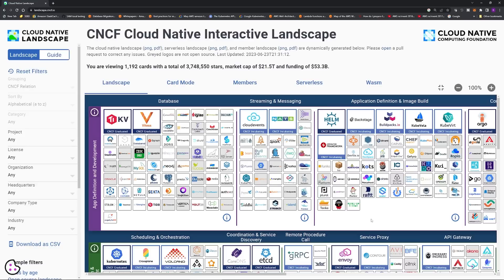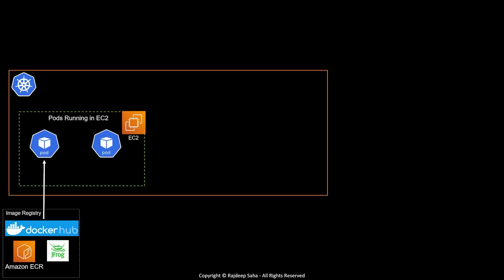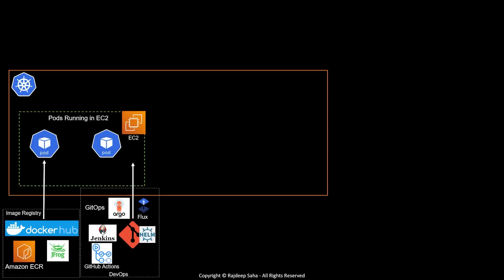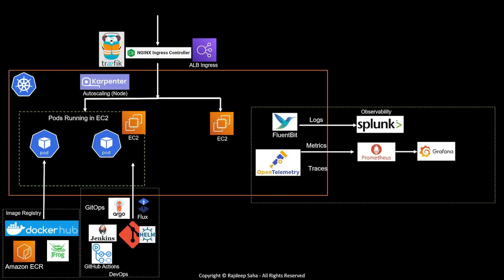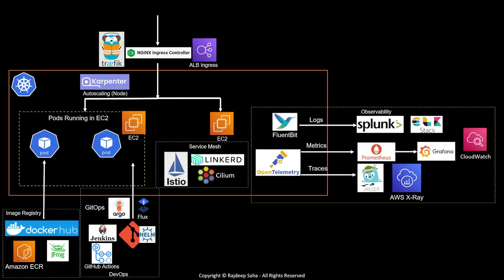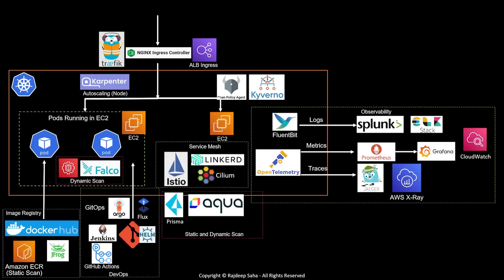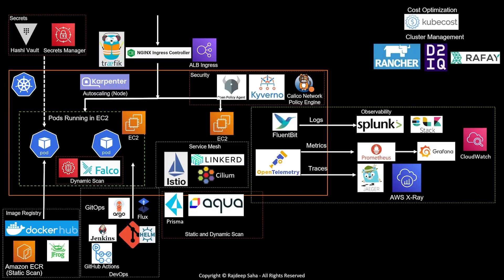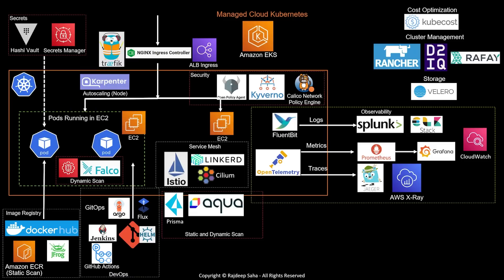Kubernetes Tools Simplified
There are overwhelming amount of Kubernetes tools. What tools are used where? What tools are most important to learn? Where does those tools fit in  the Kubernetes ecosystem? Let's find out...